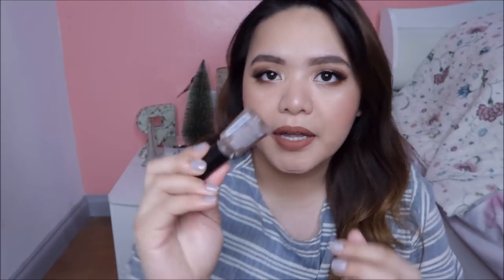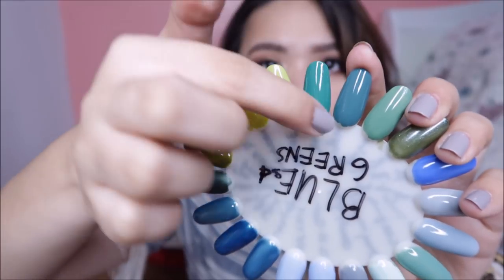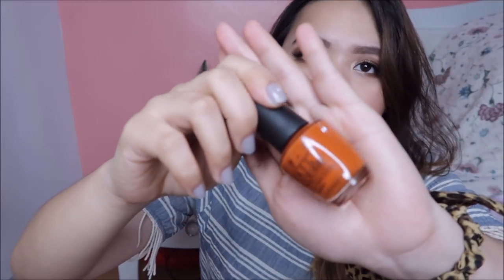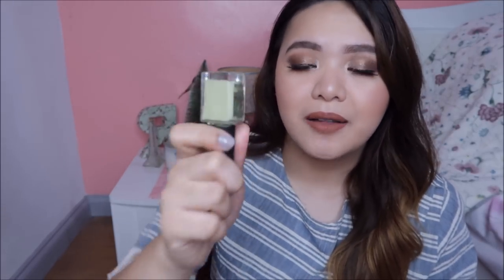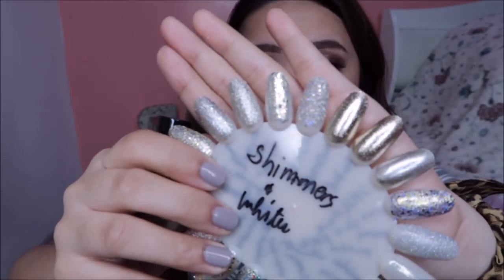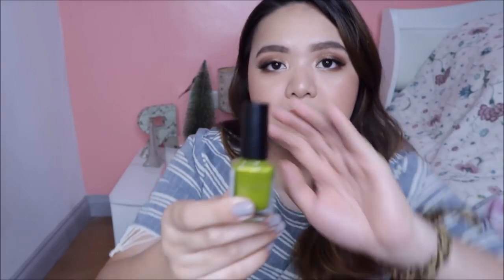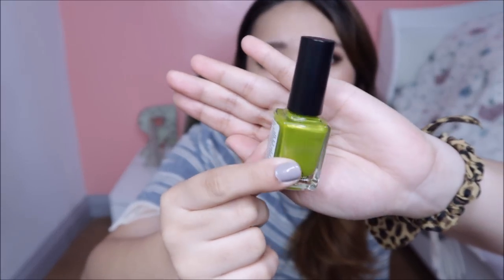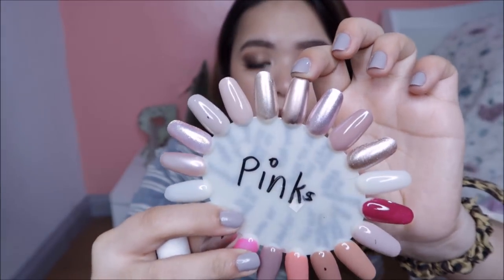MY TOP 10 NAILPOLISH | RaiTries (PH)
Hey Guys!

After so many requests, finally :) My top 10 Nailpolish (currently).
Hear my thoughts, why they're holy grail, etc.

Stay Beautiful!
XOXO
Products mentioned:

Chic Nailcolor in Bohemian
Caronia in On the Go
HBC Nailove in Avocado Shake and Cloudy Grey
OMG! Nail Laquer in Ashley
Sassy Colors in Coffee Brown (MY GULAY DA BEST)

I ALSO HAVE A SNAPCHAT: raitries
Shopee account: raisaleona

Camera I use: Canon G7x Mark II
Where I edit: Windows Movie Maker